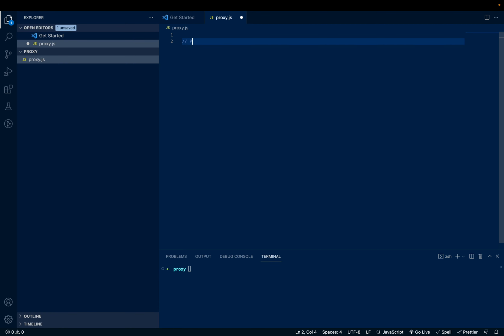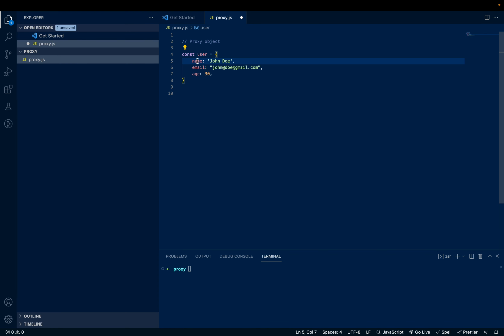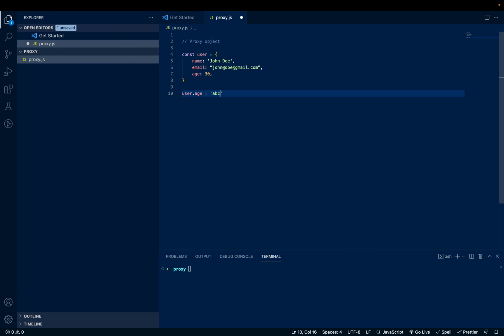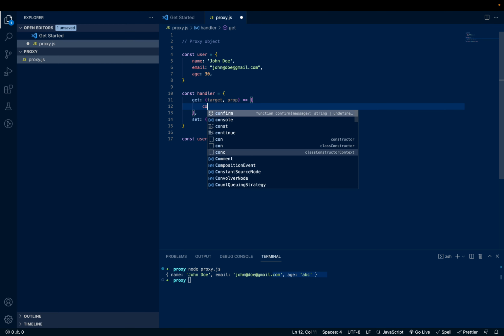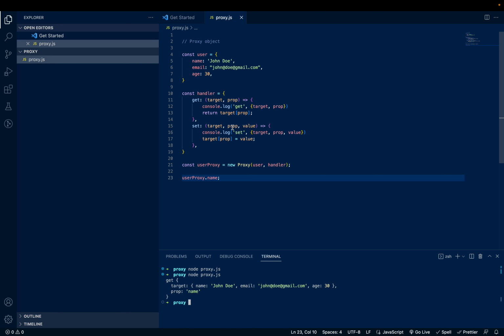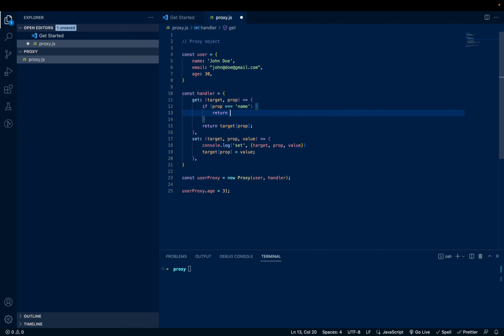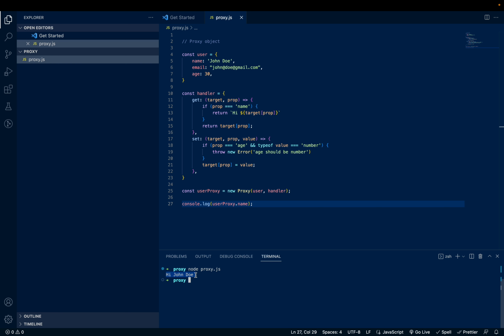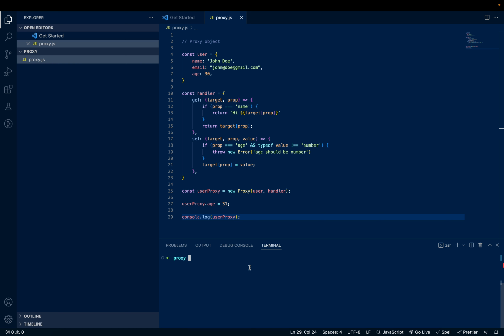The JavaScript Proxy Object: Unlocking Advanced Functionality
Are you ready to take your JavaScript skills to the next level? In this video, we'll introduce you to the powerful and flexible JavaScript Proxy object. We'll start by explaining what proxies are and how they work, and then we'll show you how to use the Proxy constructor to create your own proxies. We'll demonstrate how to use proxies to intercept and modify object behavior, and we'll explore some advanced use cases for proxies, such as creating reactive data structures and implementing custom logic for property access. By the end of this video, you'll have a solid understanding of the JavaScript Proxy object and how to use it to enhance your projects. Whether you're a beginner or an experienced developer, this video has something for you.